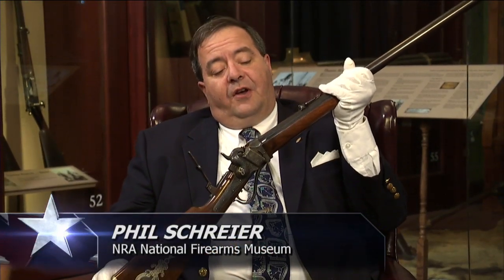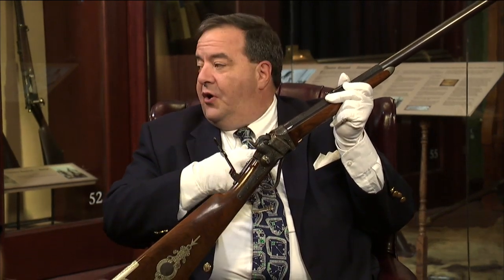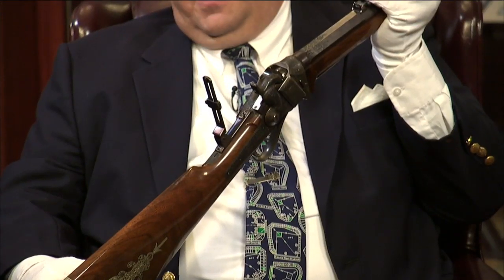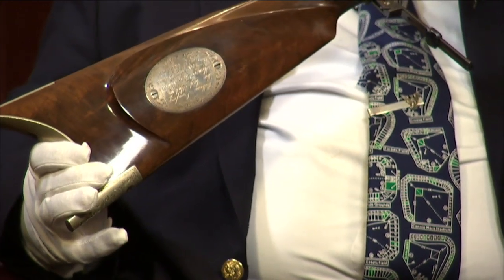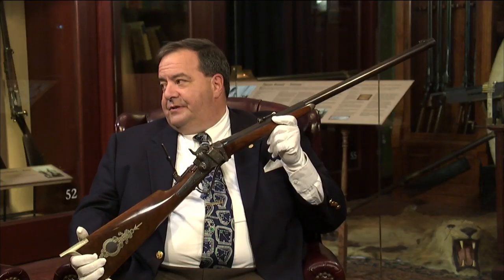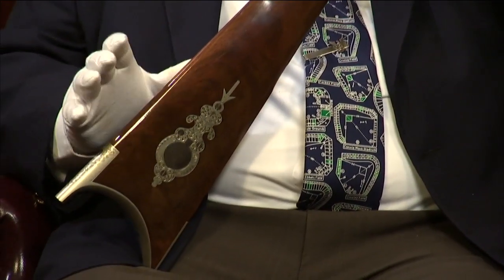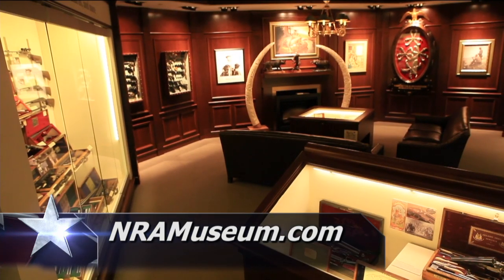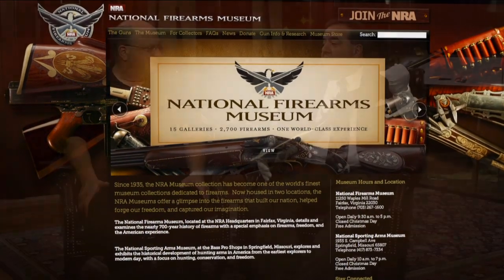Curator's Corner: 1873 Pattern Sharps Rifle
John Popp joins Senior Curator Phil Schreier at the National Firearms Museum in Fairfax, VA for this edition of Curator's Corner.  Tune in this episode as the two examine the 1853 Pattern Sharps Rifle, also considered " one of the finest engraving and figuring of wood I've ever seen" according to Phil.

To find more than 10,000 zoomable images of the 3,000 firearms on the NRA Museums' website, NRAmuseums.com. (Originally aired on Sportsman Channel Cam & Co. 10/21/13).